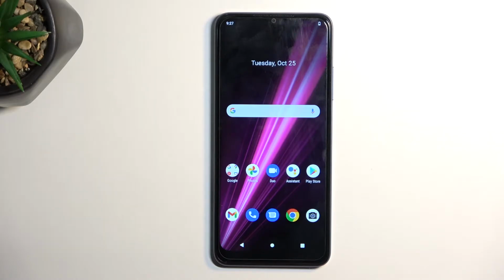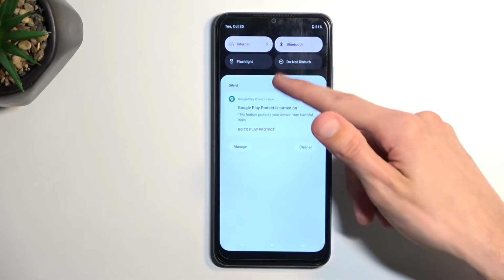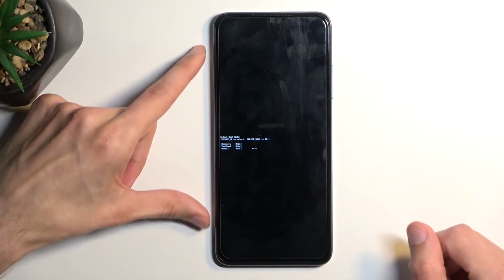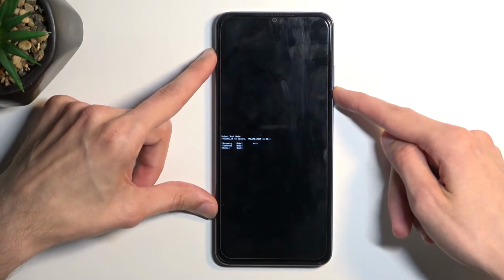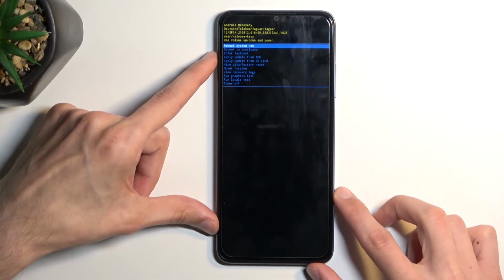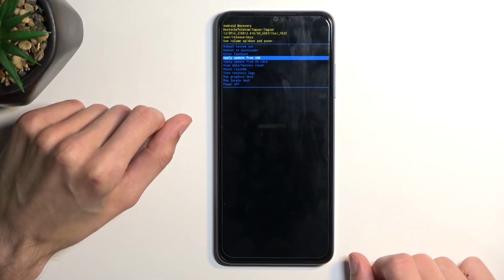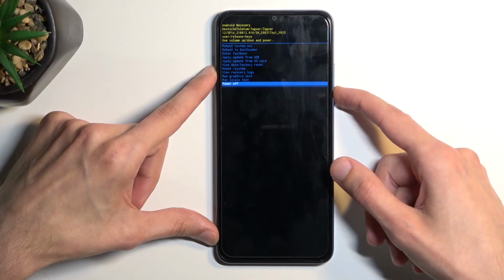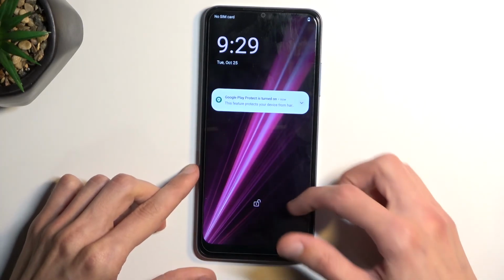How to Enable Recovery Mode in T-MOBILE Revvl 6 - Enter Recovery Mode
Find out more about entering Recovery Mode on T-MOBILE Revvl 6 5G:
Hi, All. Let us show you how to access recovery mode on your T-MOBILE Revvl 6. Our expert will demonstrate how to enable this mode, navigate the recovery menu, and leave it. If you want to know more about your T-MOBILE Revvl 6, visit our YouTube channel.

How to access Recovery Mode in T-MOBILE Revvl 6? How to navigate in Recovery Mode on T-MOBILE Revvl 6? How to put T-MOBILE Revvl 6 into Recovery Mode? How to quit Recovery Mode in T-MOBILE Revvl 6?